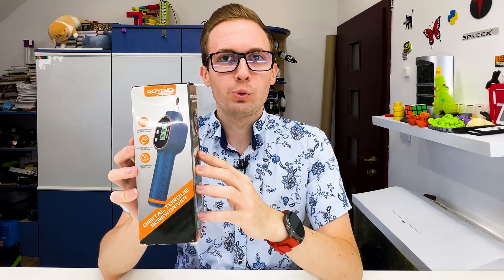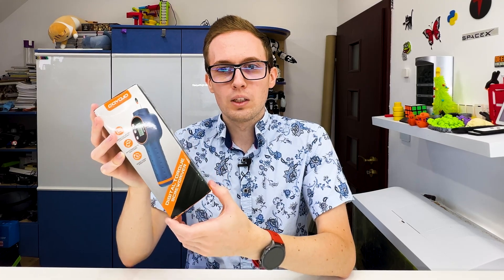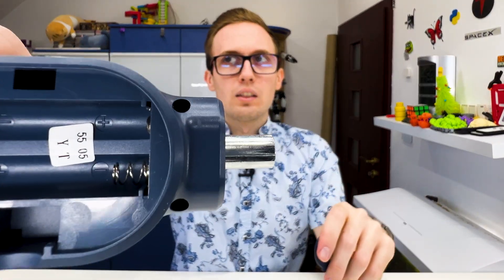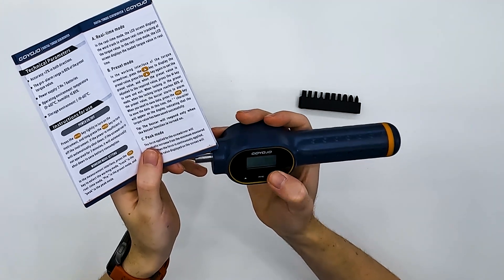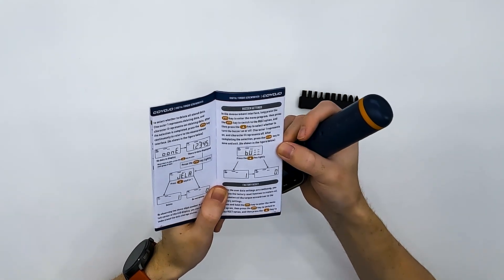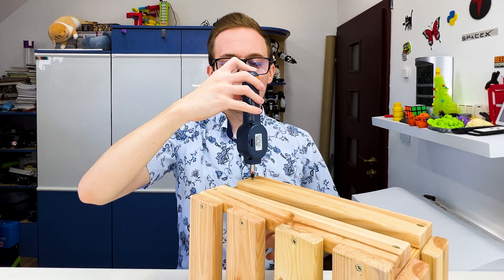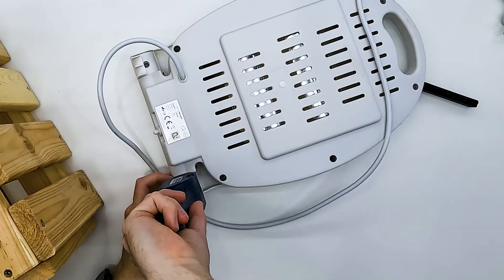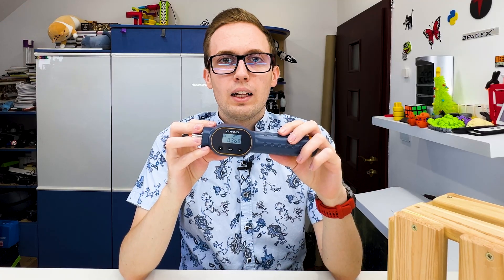GOYOJO Digital Torque Screwdriver Review | 0.8-8Nm Precision Tool Test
AliExpress Tech Picks – GOYOJO Digital Torque Screwdriver Highlights

Discover the GOYOJO Digital Torque Screwdriver (0.8–8 Nm) — a professional and precise electronic tool designed for technicians, engineers, cyclists, and DIY enthusiasts. With ±2% accuracy and an easy-to-read digital display, this screwdriver helps you achieve perfect torque every time.

Product Highlights:
Torque range: 0.8–8 Nm (7.08–70.8 in-lbs) with ±2% accuracy
4 measurement units: N·m, lbf·ft, lbf·in, kgf·cm
Preset torque memory and data storage (up to 999 records)
Audible buzzer alert for accurate tightening
Backlit digital display for dark environments
Includes magnetic bit holder and 10 alloy steel bits
Perfect for precision work on electronics, bicycles, and professional engineering tasks.

💰 Current Price & Deals:
Check the latest price and offers directly on AliExpress.
 (reflink)

✨ Explore more of my handpicked AliExpress tech tools and gadgets:
 (reflink)

Or enter my search code [AY15UY] on the AliExpress homepage to find my curated collection of smart and practical tools.

🌟 These codes work on most AliExpress products in selected countries (excluding mobile phones).